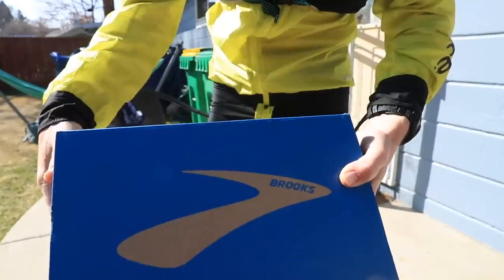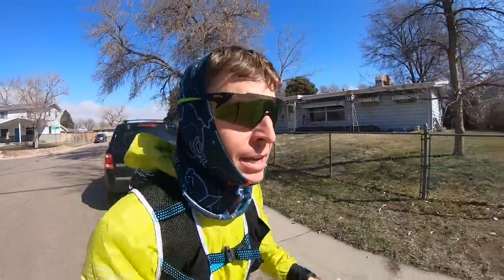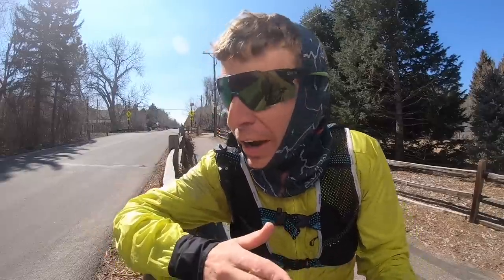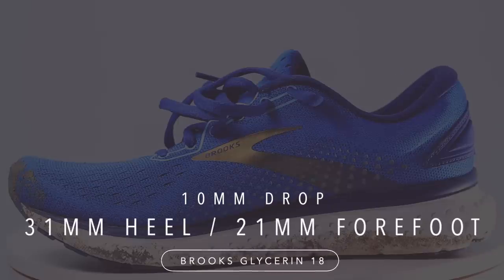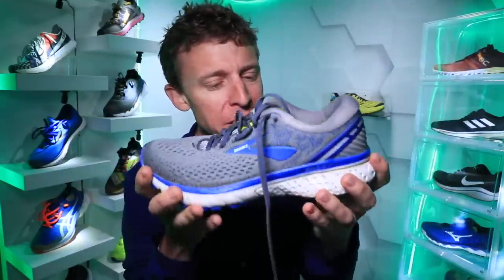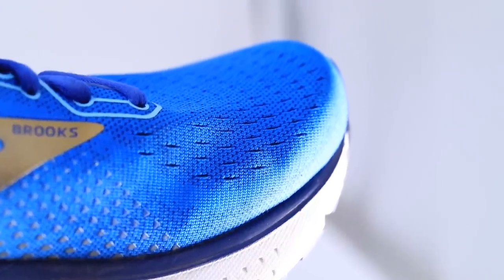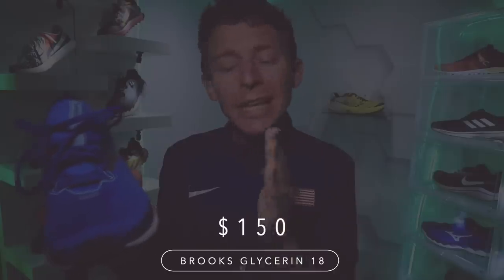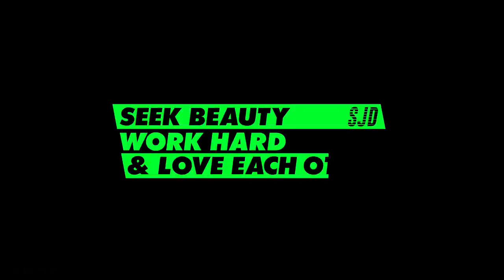BROOKS Glycerin 18: Easy-Steasy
🔹 Next Races:
Irving, TX Half Marathon - March 29th 2020

Monday March 9: 20 miles (10 tempo)
Tuesday March 10: 8 miles am,  7 miles pm
Wednesday March 11: 23 mile long run
Thursday March 12: 15 mile MD run
Friday March 13: 12 miles am (3 mile threshold) / 13 miles pm
Saturday March 14: 12 miles (easy)
Sunday March 15: 10 miles (easy)

• Mailing Address:
USA

Seek Beauty
Work Hard &